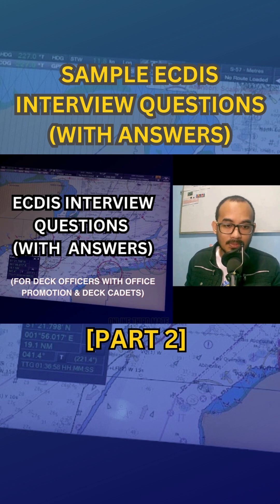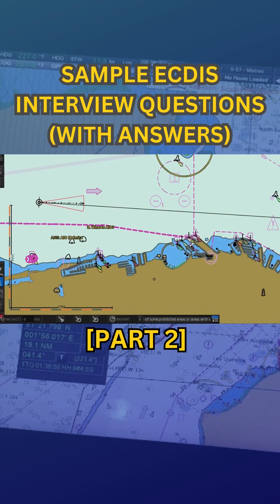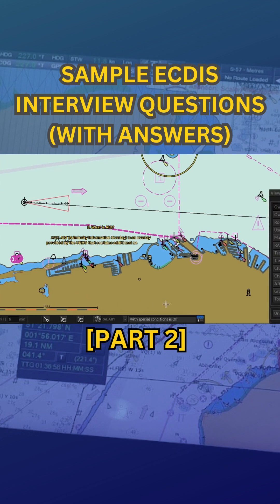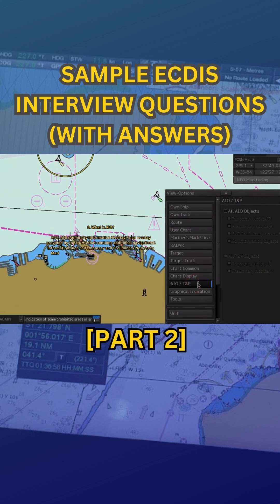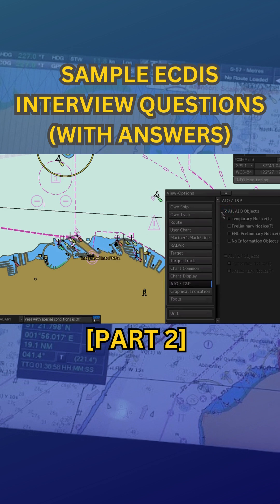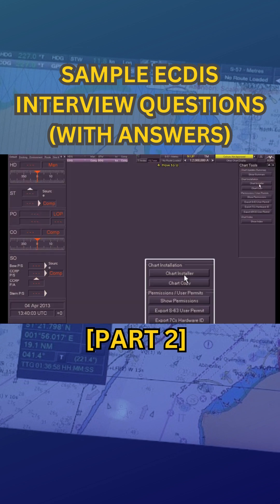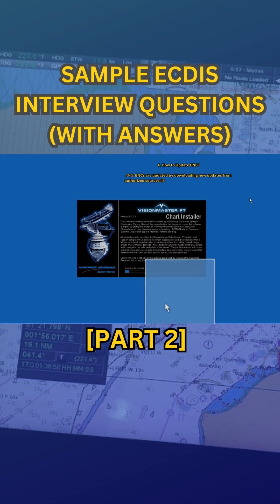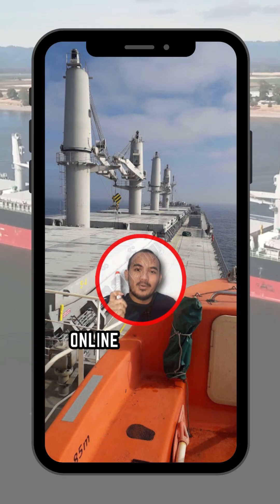ECDIS INTERVIEW QUESTIONS WITH ANSWERS [PART 2]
🟥QUICK REVIEW: SAMPLE ECDIS INTERVIEW QUESTIONS WITH ANSWERS
From an office in which we would not name.
These are some of the interview questions they usually give, that might also be given to you especially for Deck Officers who would have office promotion & for deck cadets on their 1st or 2nd contract, but this time, with answers acceptable to the company.

1. Types of Charts, ECDIS Use:

There are two main types of charts: paper charts and electronic charts. ECDIS (Electronic Chart Display and Information System) is an IMO-compliant system used to navigate using Electronic Navigational Charts (ENCs). It provides real-time positioning, route monitoring, and alerts to enhance safety and the other one is Raster Chart which on this day and age, is rarely used.

2. What is S-57, S-63, and S-52 Standards?

S-57: The standard for ENC data format.

S-63: The standard for data encryption and authentication for ENCs.

S-52: The standard for how ENC data should be displayed on ECDIS.

3. What is AIO?

AIO (Admiralty Information Overlay) is an overlay provided by the UKHO that contains additional navigational information such as Temporary and Preliminary Notices to Mariners (T&P NMs) and ENC updates that are not fully integrated into ENCs.

4. How to Update ENC?

ENCs are updated by downloading new updates from authorized sources like a chart provider or the ship’s ECDIS software provider. The updates are usually provided on a weekly basis, following Notices to Mariners. The process includes connecting the ECDIS to the source, downloading the updates, and applying them to the system.

5. What is T&P NMs?

T&P NMs (Temporary and Preliminary Notices to Mariners) are notifications that inform mariners of temporary or preliminary changes in navigational conditions, such as construction work or obstacles, and may affect chart data.

6. What is Chart N1?

Chart N1 refers to a notice or a section in the Notices to Mariners that details corrections to be made to paper charts. It ensures that mariners have up-to-date information regarding navigational hazards or changes.

7. What is 4.0 Presentations Library?

The 4.0 Presentation Library is the standard guideline for how ENC data should be visually displayed on ECDIS screens. It ensures consistency in the appearance of symbols, colors, and other navigational information across different ECDIS systems.

8. What is CATZOC?

CATZOC (Category Zone of Confidence) is a measure of the accuracy and reliability of ENC data. It indicates the survey quality of the seabed, ranging from CATZOC A1 (highest accuracy) to CATZOC D (lowest accuracy).

9. What is SAFETY DEPTH?

The safety depth is a value set in ECDIS to warn the mariner if the water depth falls below a certain level. It is usually set to match the vessel's draught with some margin for safety.

10. Meaning of SAFETY CONTOUR?

The safety contour is a line on an ENC that distinguishes safe water (deeper than the safety depth) from unsafe water (shallower than the safety depth). It triggers visual or audible alarms on the ECDIS if the vessel crosses this contour.

11. What is the Difference Between the Safety Contour and the Safety Depth?

The safety contour is a visual boundary on the ENC that alerts when crossing from deep to shallow water, while the safety depth is the value used for depth alarms, usually corresponding to the ship’s draught plus a safety margin.

12. Meaning of DEEP CONTOUR?

The deep contour is a line that marks the boundary between deep and shallower water, often used for planning safe routes for deep-draught vessels.

13. Meaning of SHALLOW CONTOUR?

The shallow contour represents the areas of shallow water that pose a risk to navigation and are unsafe for vessels with significant draught.

14. What is Look-AHEAD FRAME?

The look-ahead frame in ECDIS is a feature that extends the navigational view ahead of the vessel, allowing mariners to anticipate hazards and changes in navigational conditions based on the ship's speed and course.